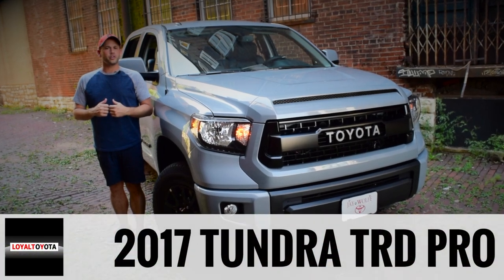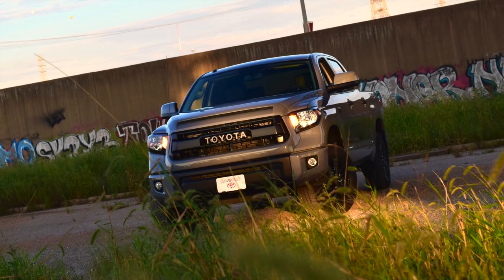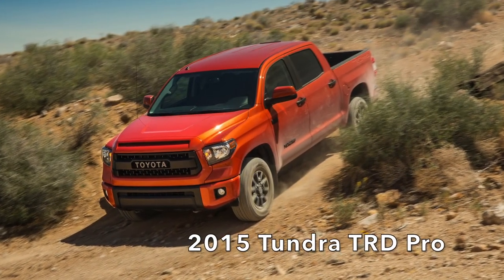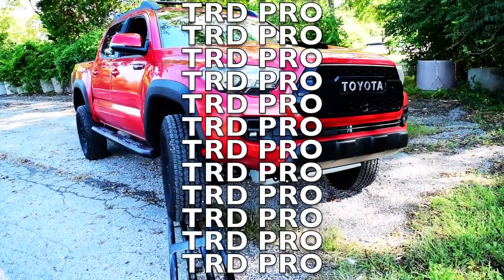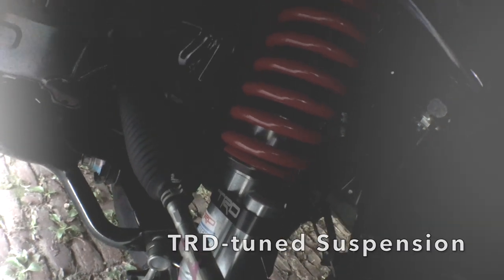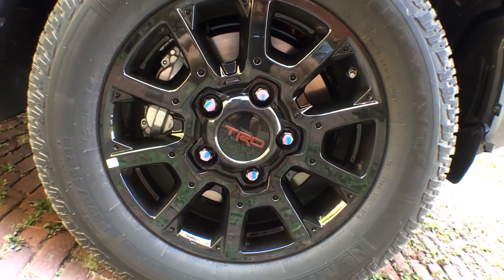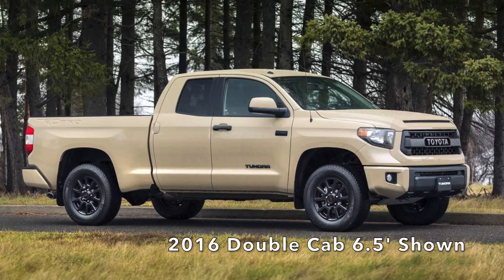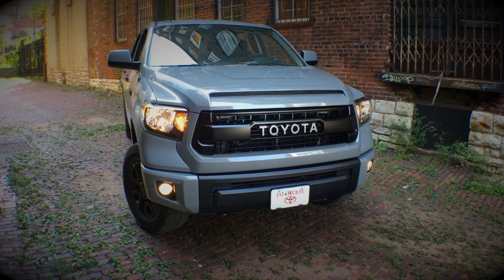2017 Toyota Tundra TRD Pro - LoyalDriven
Tundra TRD Pro is ready to leave the pavement behind, equipped with standard 4WDemand part-time 4WD, a TRD performance exhaust system, TRD-tuned 2.5-in. Bilstein shock absorbers with remote reservoirs and TRD-tuned springs, which help optimize ride quality over harsh terrain. Plus, TRD Pro has a standard 10.6-in. ground clearance with 31º approach and 17º departure angles. TRD Pro's rugged exterior features 18-in. TRD Pro alloy wheels with all-terrain tires, TRD aluminum front skid plate and unique heritage "TOYOTA" front grille.